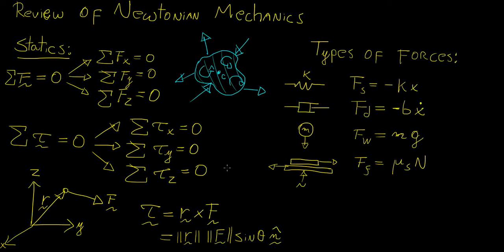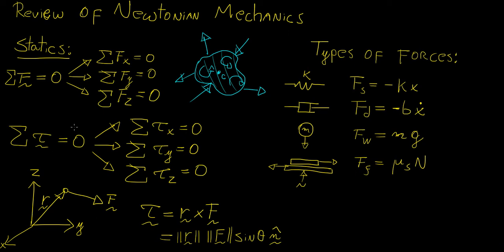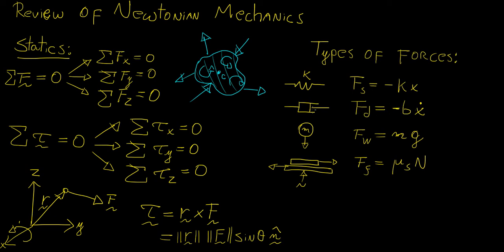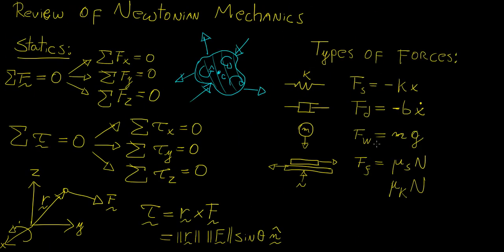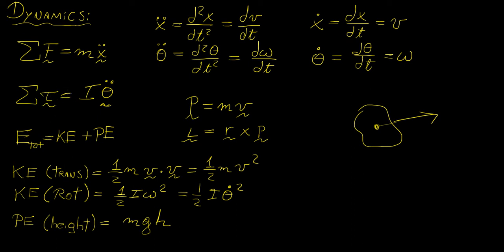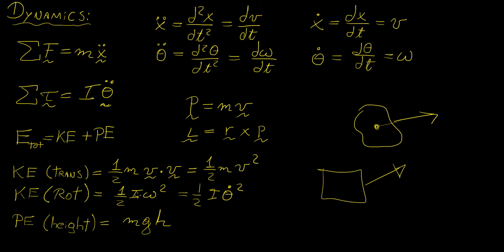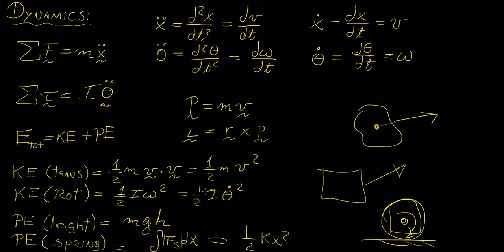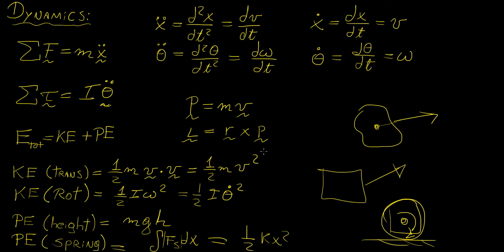Review of Newtonian Mechanics | Classical Mechanics | LetThereBeMath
In this video we give a brief overview of Newtonian mechanics and some of the formulas that will be used in this video series